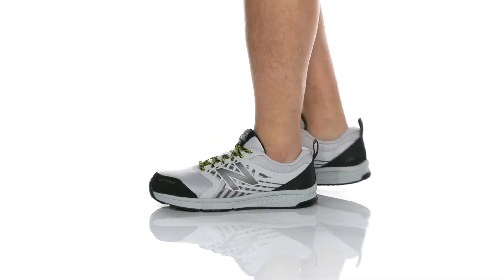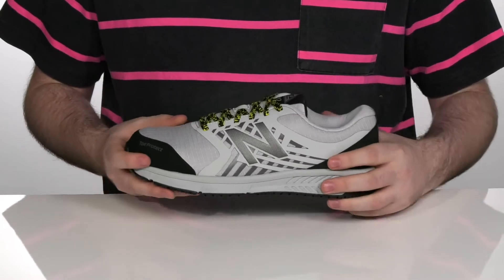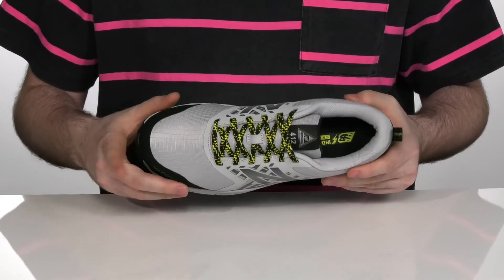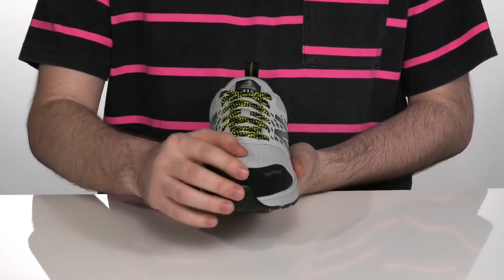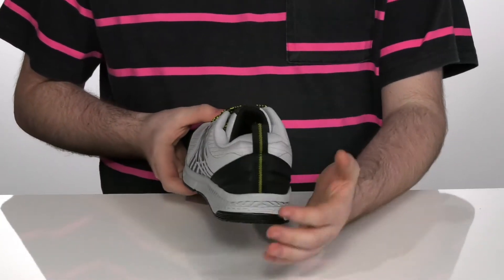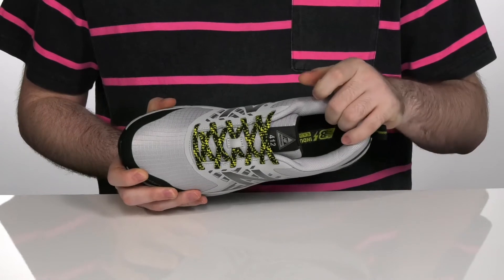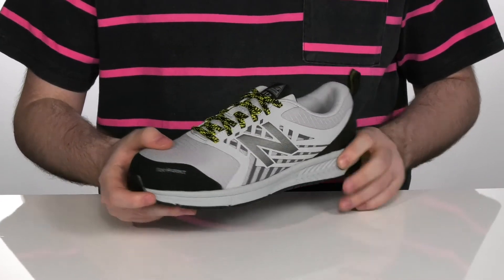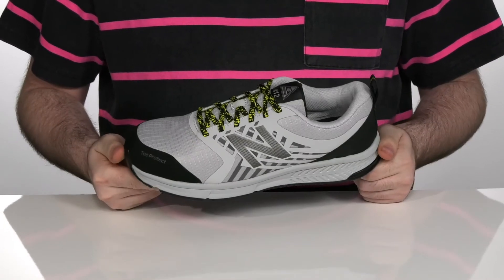New Balance 412 ESD SKU: 9333663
Stay protected while you concentrate on what's important with the protective, durable, and comfy New Balance&reg; 412 ESD Static Dissipative work sneaker for use in warehouse, hospital, and other intense occupational environments.
Toe Protect&trade; alloy compound provides exterior abrasion resistance and meets ASTM F2413 protective toe classification.
Static-dissipation footwear meets ASTM F2413 and Section 6 of the ANSI Z41 standards.
Durable no-sew synthetic uppers with an alloy toe cap to protect feet.
Lace-up closure.
Comfortable fabric lining.
Removable EVA foam insole.
Midsole is compression molded.
Non-marking, oil-resistant, slip-resistant rubber outsole.
Oil, chemical, and slip-resistant outsole is ASTM 2412-11 / 2413-11 certified.
Imported.